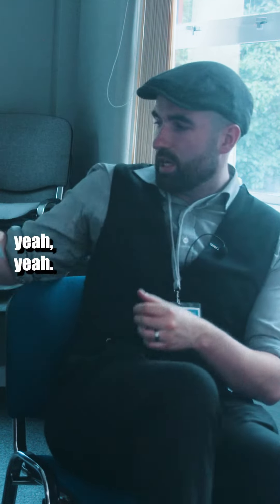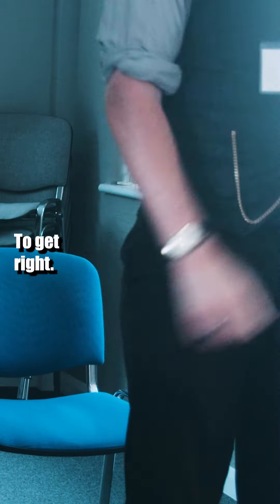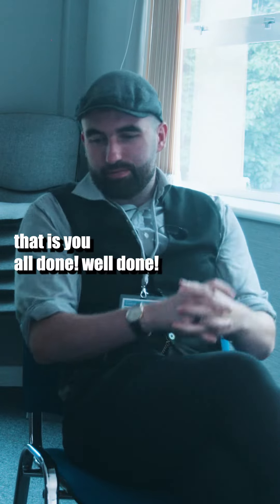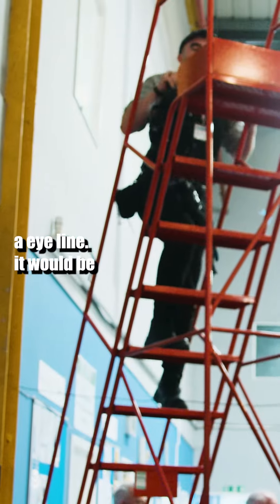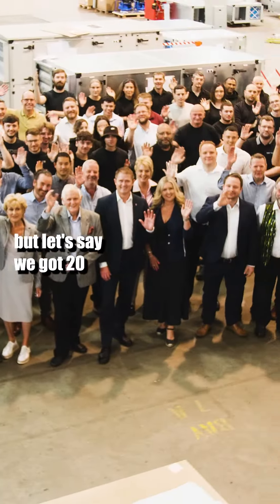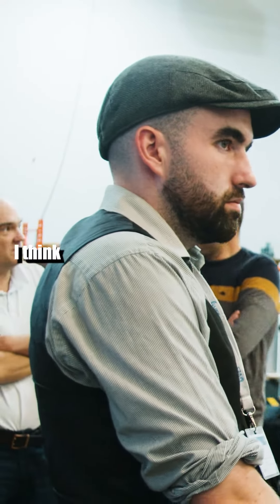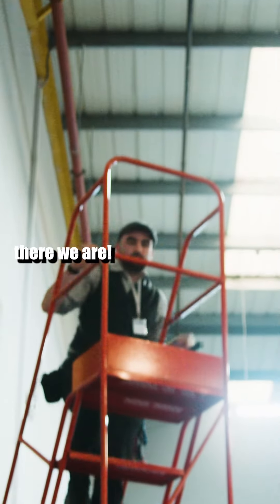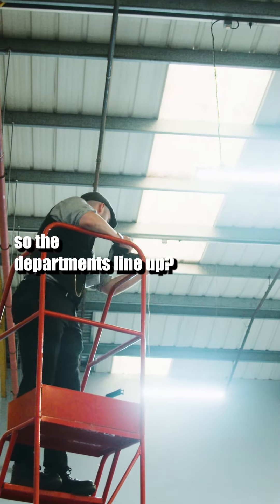Welcome to Our Leading Video Production Company's Client Staff Group Shot Social Media Post!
At Brunton Media, we don't just create stunning videos; we also capture the essence of your team! 🤩 Today, we're thrilled to share a behind-the-scenes glimpse of our latest project – a memorable staff group shot for one of our valued clients. 📷

Our team worked tirelessly to create the perfect setting and capture the spirit of VES's amazing staff. From setting up the lighting to directing the poses, every detail was meticulously planned to ensure this group shot truly represents their team's unity and personality. 🌟

🌟 Why Choose Brunton Media?

Experience: With years of experience in the industry, we know how to bring out the best in your team through our lens.

Creativity: We thrive on creating unique and visually appealing shots that reflect your company's brand identity.

Attention to Detail: We leave no stone unturned when it comes to perfecting every frame and ensuring your team shines.

Customer Satisfaction: Our priority is your satisfaction. We work closely with our clients to understand their vision and bring it to life.

🤝 Let's Collaborate!